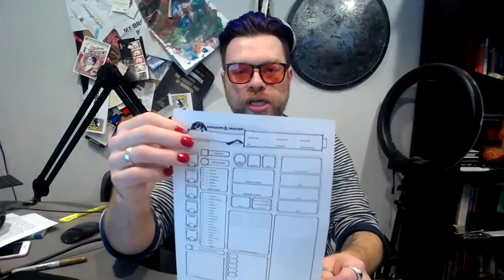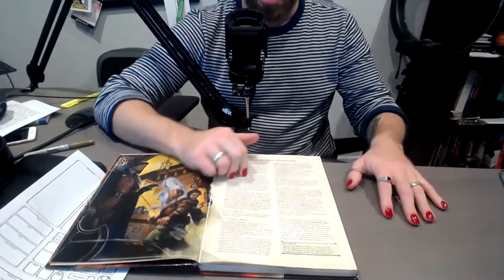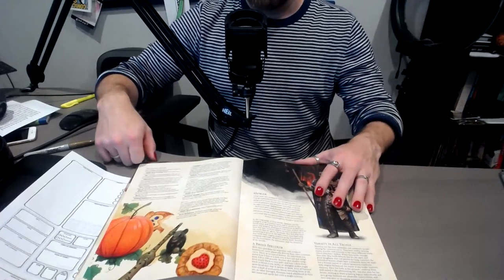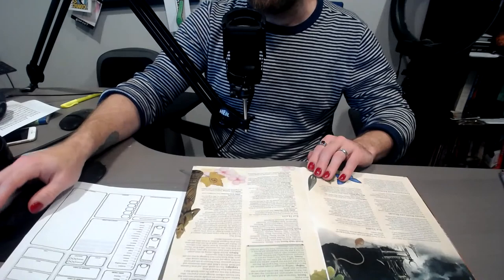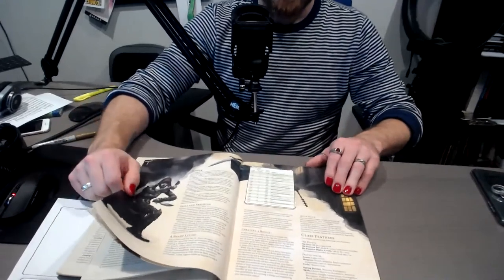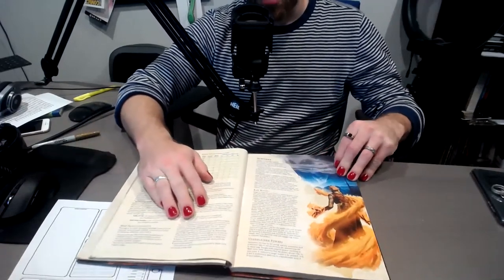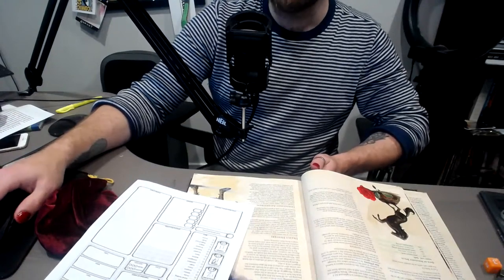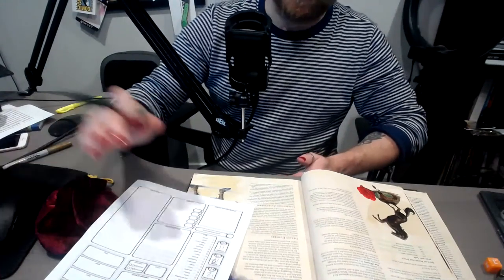Creating a 5th Edition Dungeons and Dragons Character with Travis McElroy